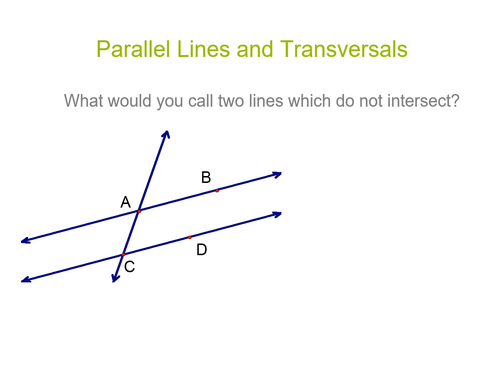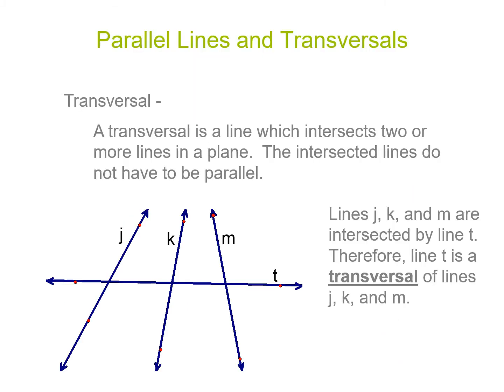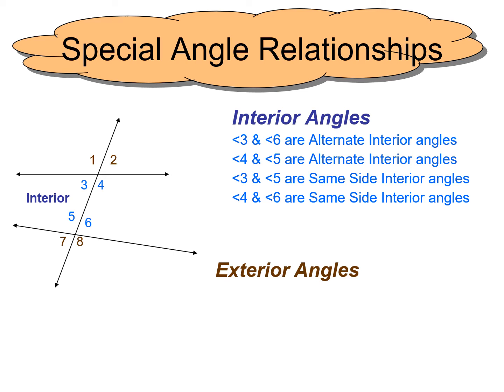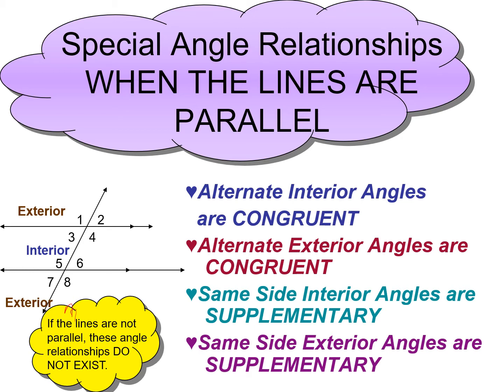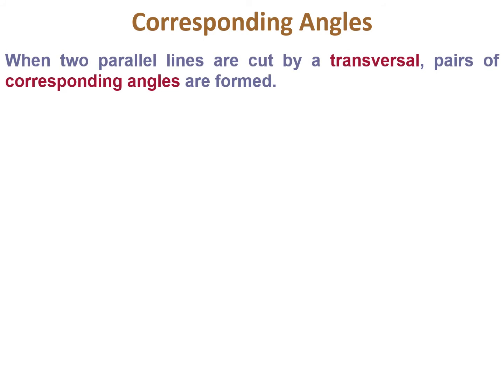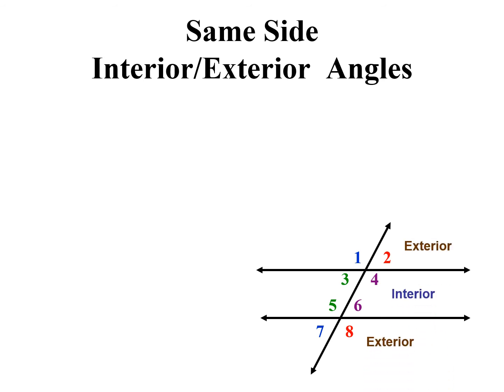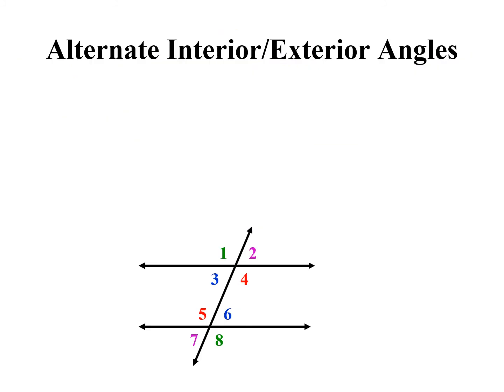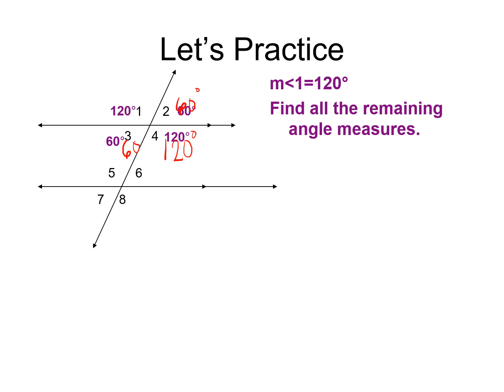Parallel Lines and Transversal | Dexter Coraje | HME